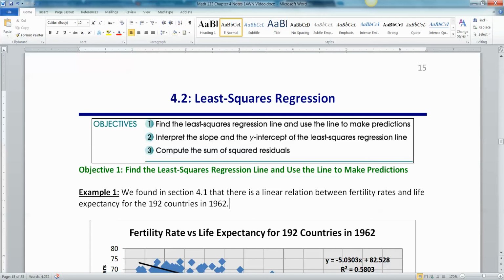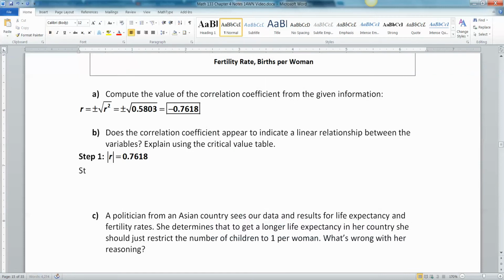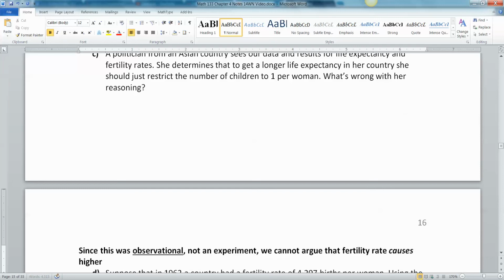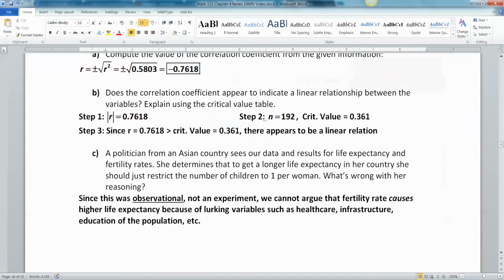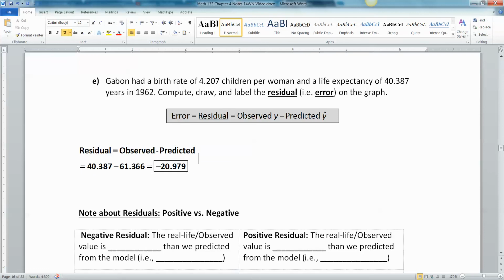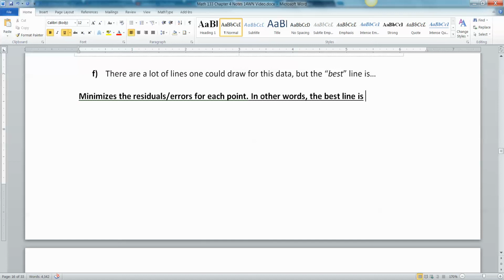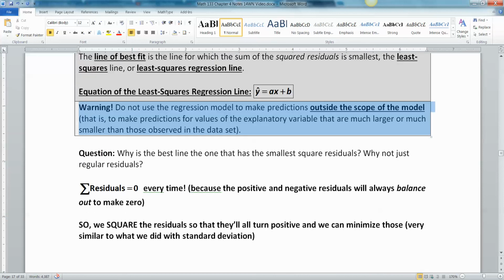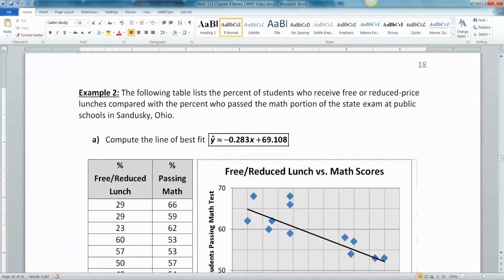4.2 Lecture - Part 1 of 2 - Math 133